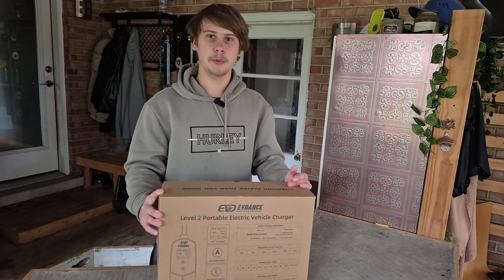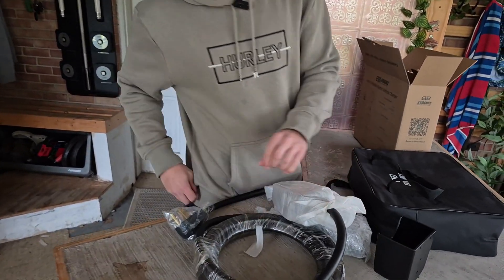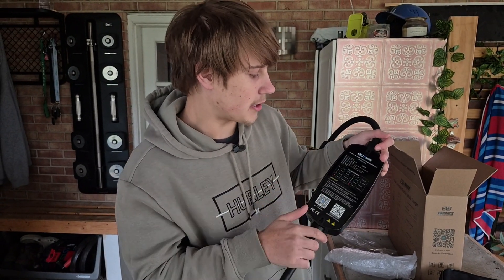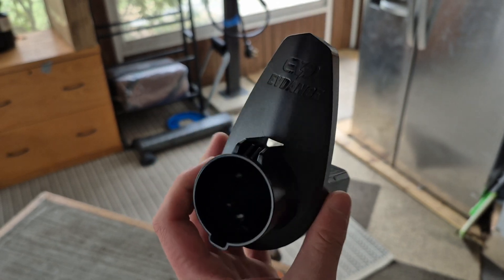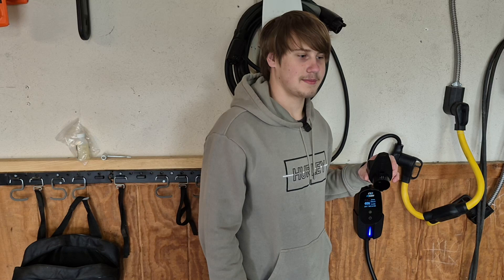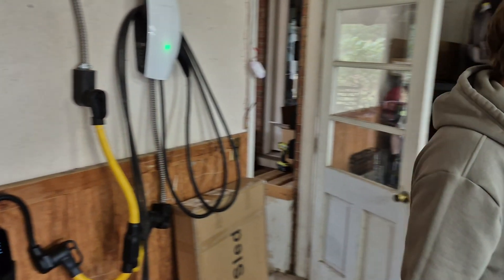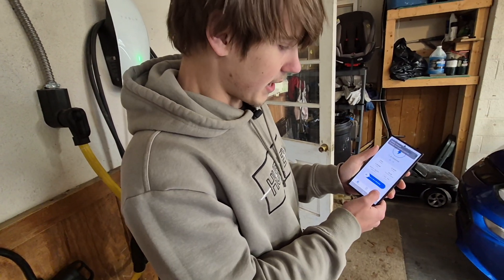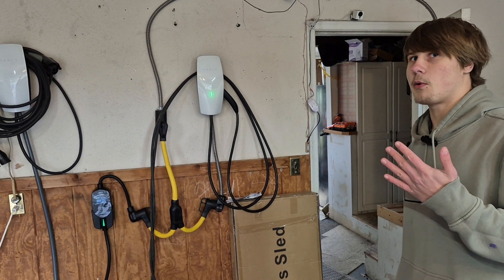EVDANCE Smart Charger 40A Review – Fast, Safe & App-Controlled EV Charging!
🚗 Charge Smarter & Faster with the EVDANCE 40A Smart Charger! ⚡

🔹 Key Features:
✅ App Control – Monitor charging stats & start/stop sessions from your phone
✅ Scheduled Charging – Save money by charging during off-peak hours
✅ Blazing-Fast 40A Speed – Way quicker than standard Level 1 chargers
✅ Built-in Safety Protections – Over-voltage, overheating & short-circuit protection
✅ Weatherproof (IP66) – Works indoors or outdoors, rain or shine!

💡 Perfect for daily charging or prepping for road trips!